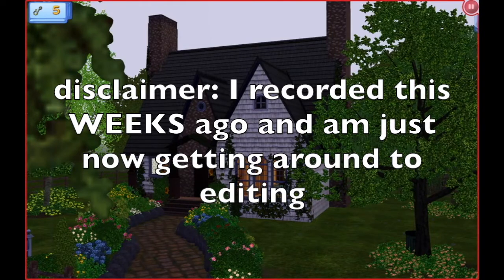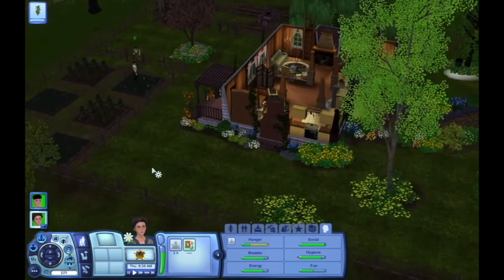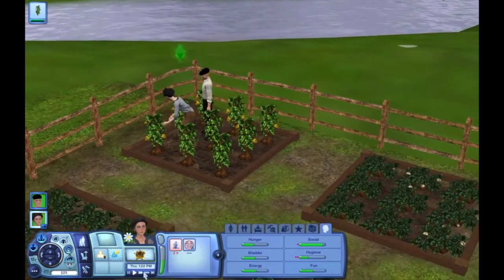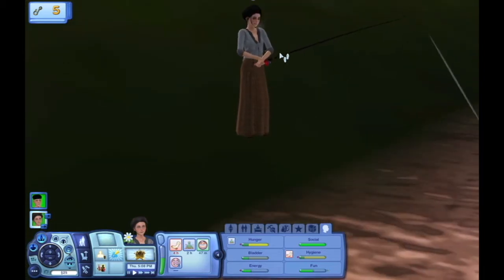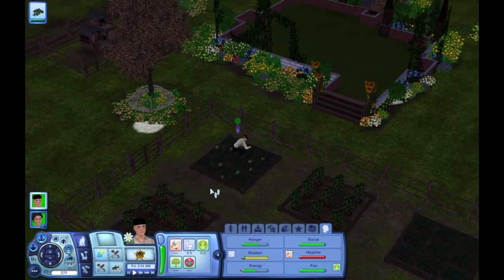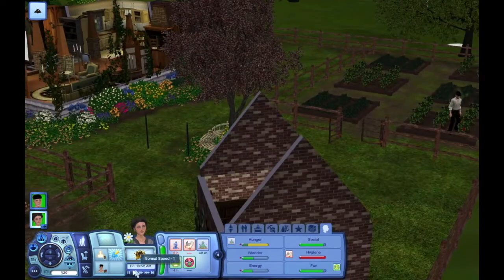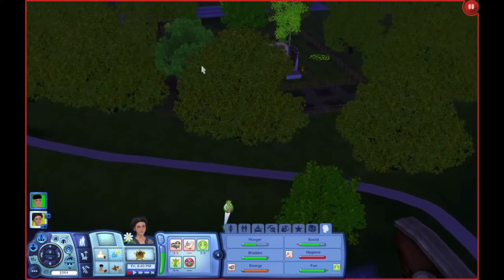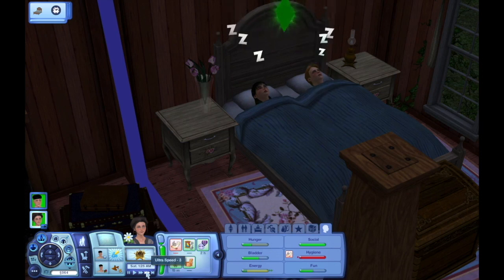A New Life of Their Own! - Victorian Servitude Challenge - Episode 68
Today we visit Theodore and Sylvia in their secluded little cottage and see how they're doing after they've run away together!

Want to see where I get all of my Custom Content and Mods?